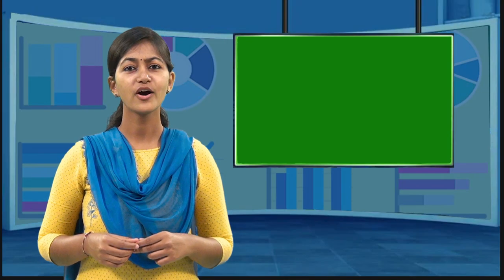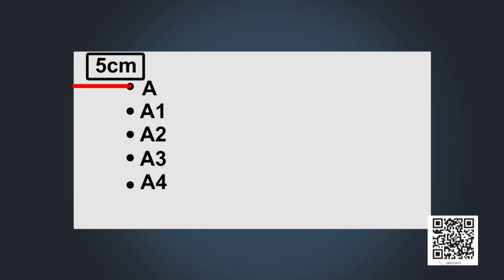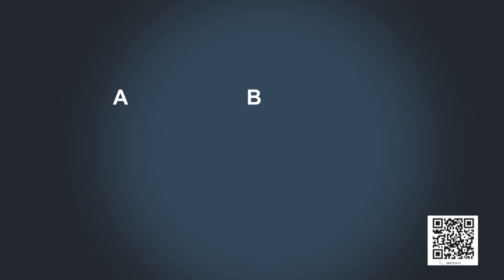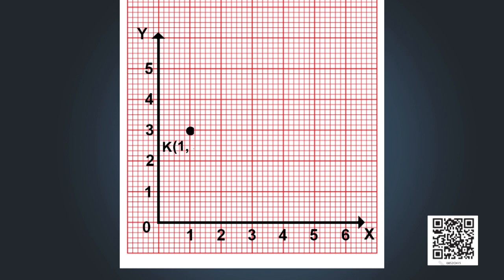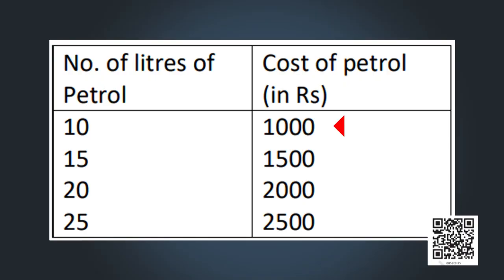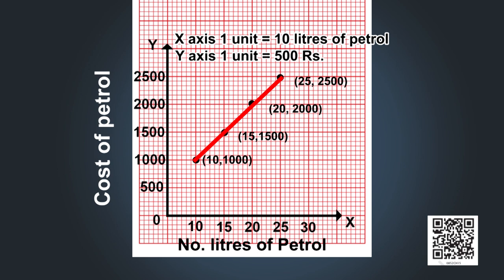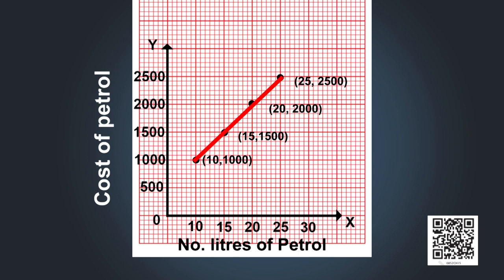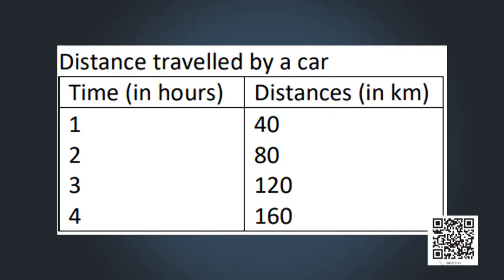Class 8 Chapter-15 Introduction to Graphs, Part 2